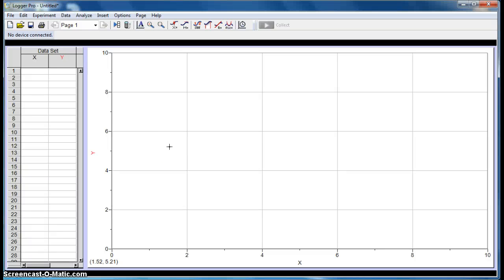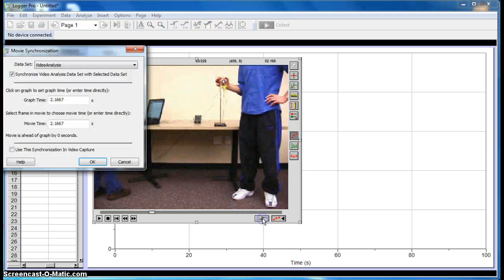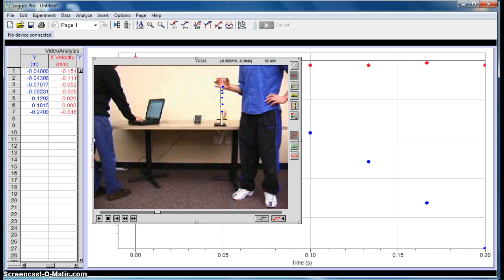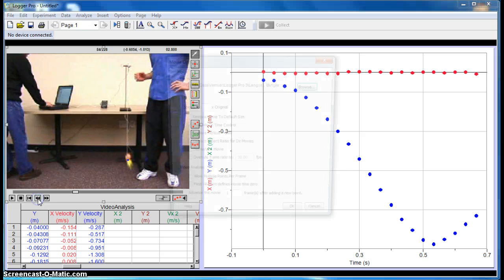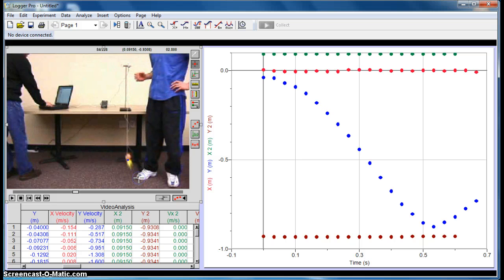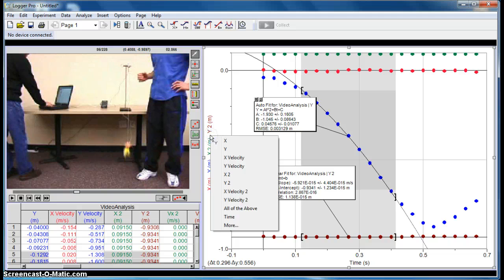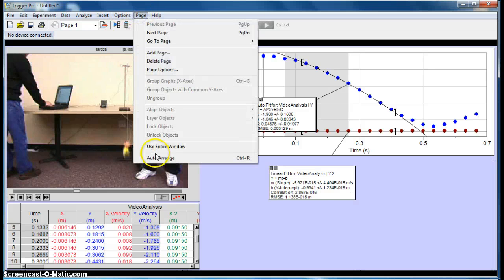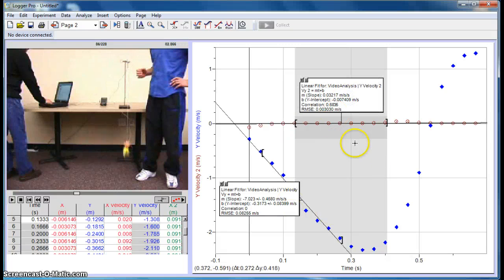How do I?... Video Analysis (2 Objects)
Here is a (rough) screencast of how to perform video analysis on multiple objects.